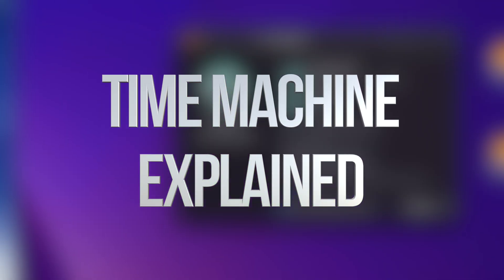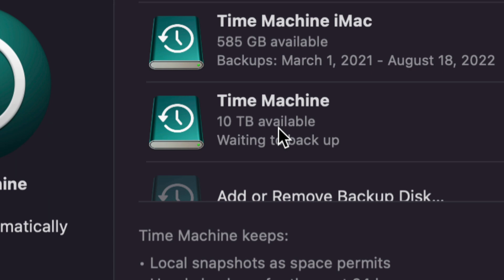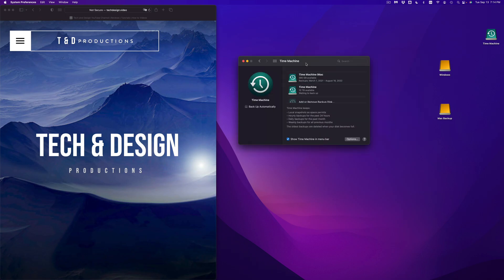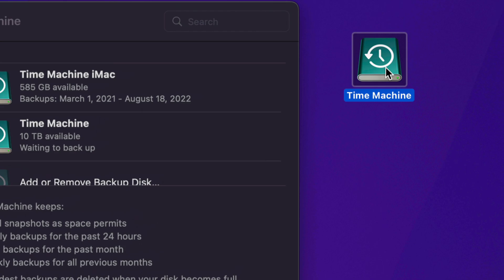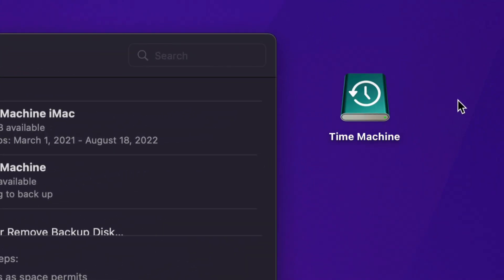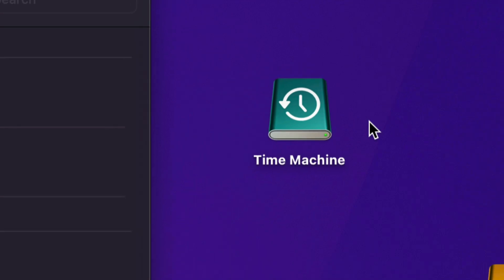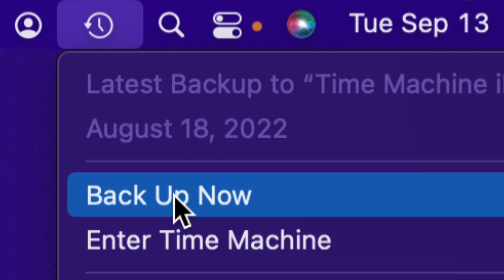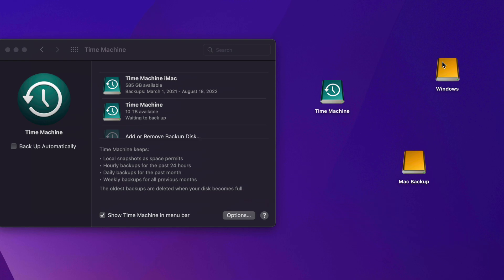Time Machine Explained | MacBook, iMac, Mac mini, Mac Pro, Mac Studio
What is Time Machine on Mac